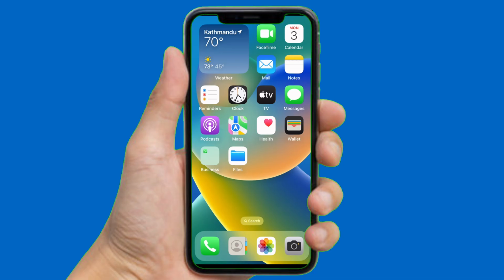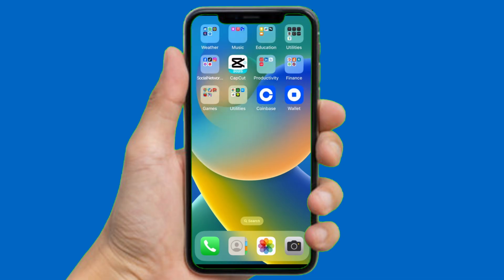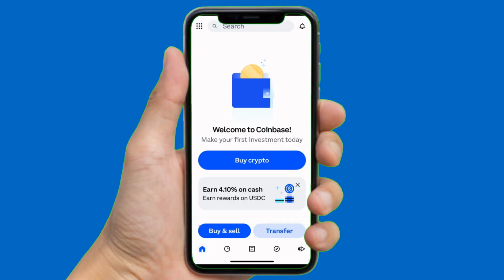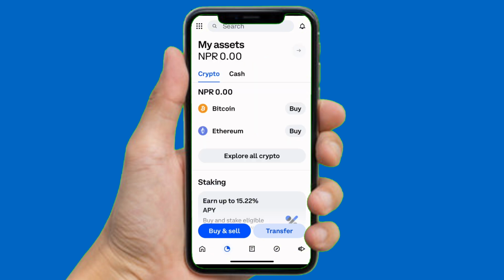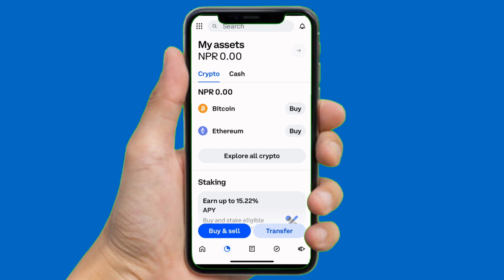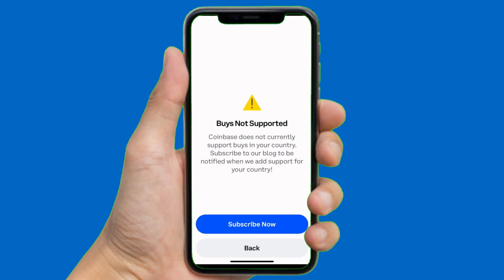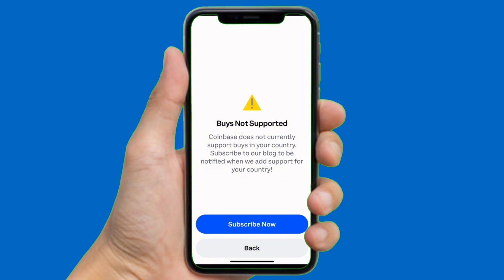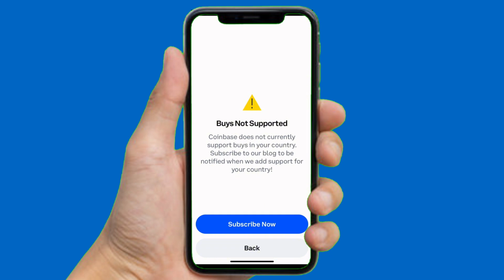How to Change Bitcoin Address on Coinbase 2025?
In this video, we’ll guide you through the process of updating your Bitcoin receiving address on Coinbase. It's important to know that every time you receive Bitcoin, you’re given a new address, so the process is simple and secure